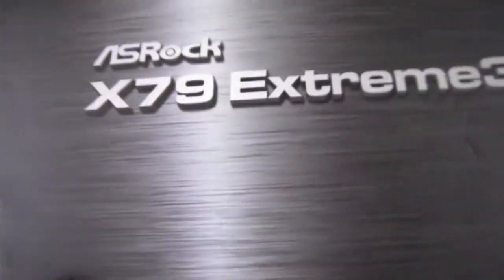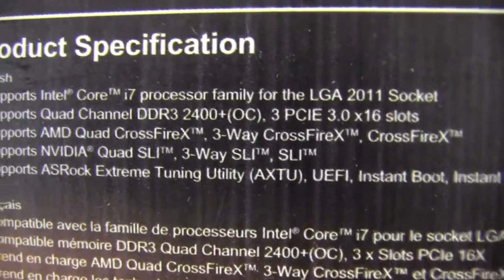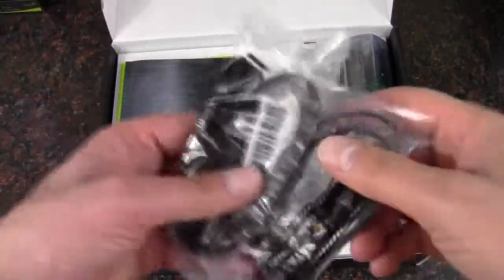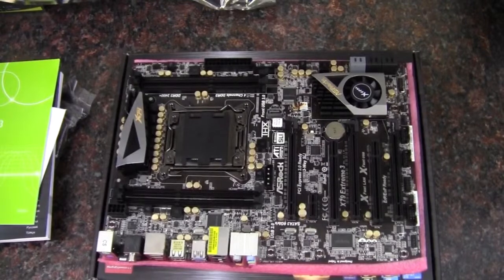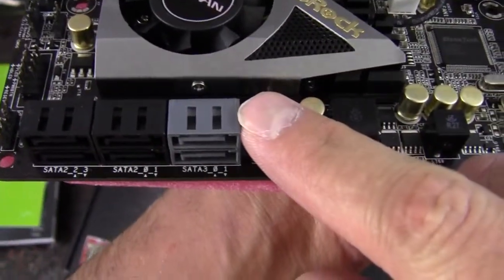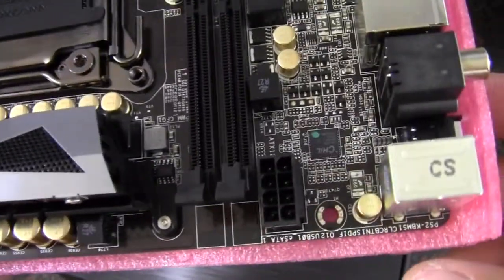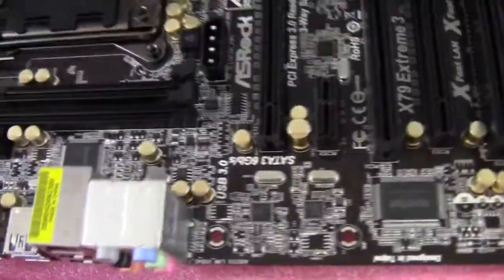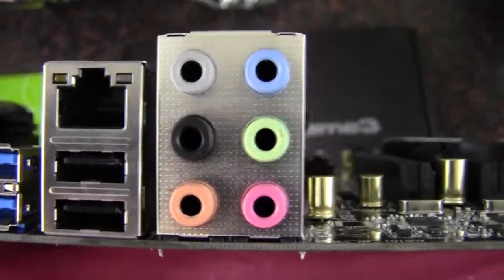ASRock X79 Extreme3 Motherboard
Unboxing and quick look at an ASRock X79 Extreme3 Motherboard.